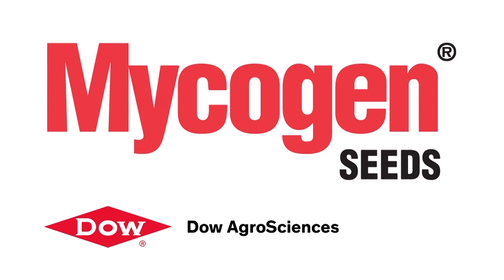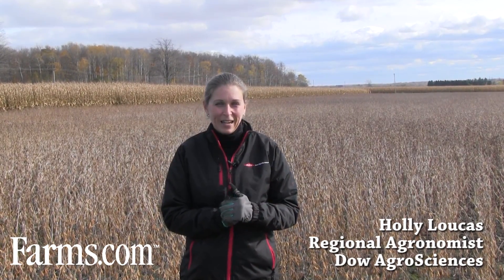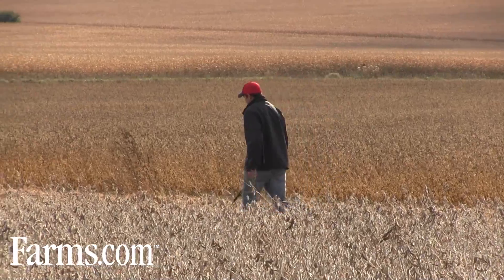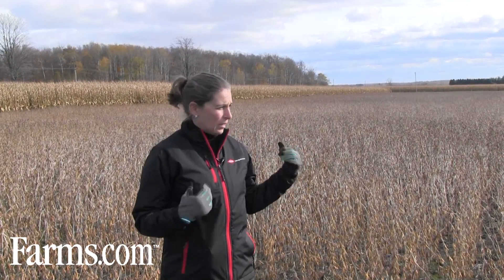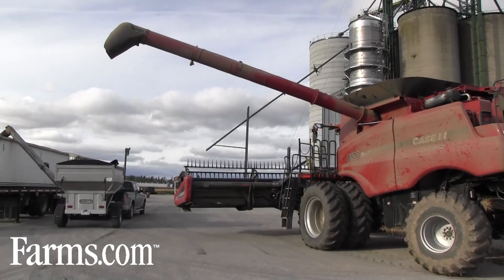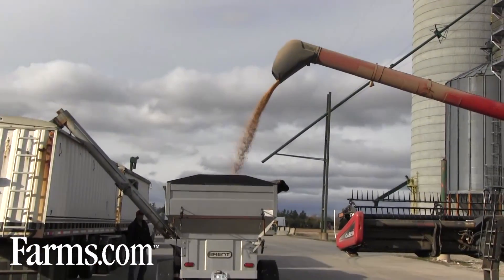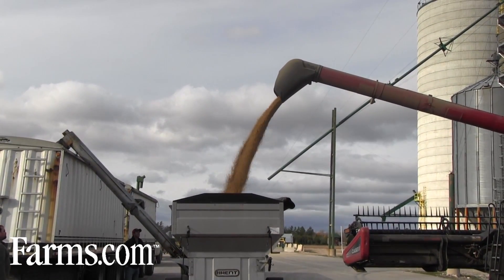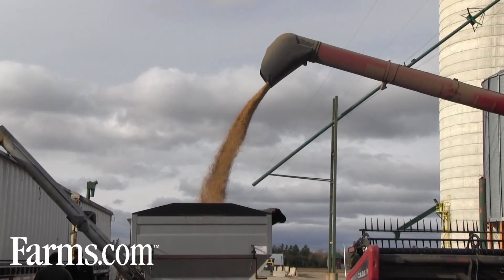Farms.com Soybean Report: Harvesting A Seed Test Plot And The Value Of Yield Data.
Holly Loucas, Regional Agronomist with Mycogen Seeds walks us through
the process of harvesting a plot and and what the means to you the
grower.